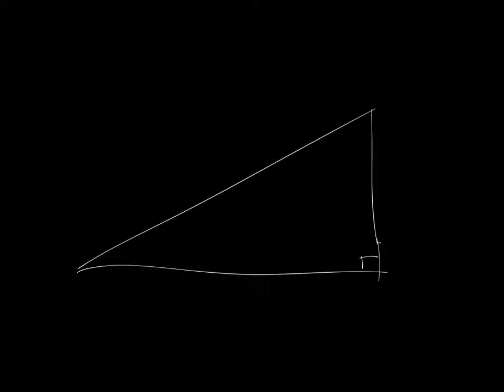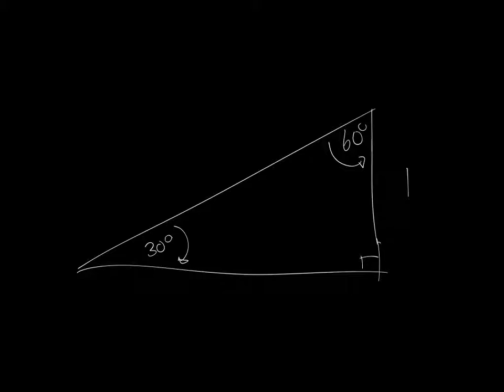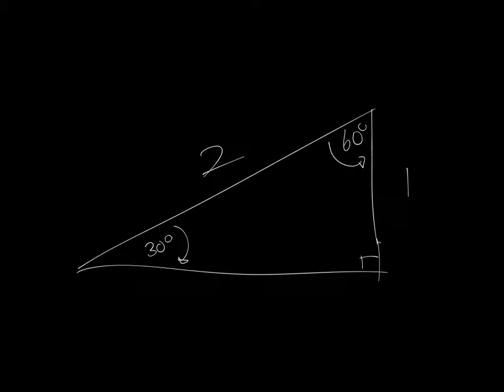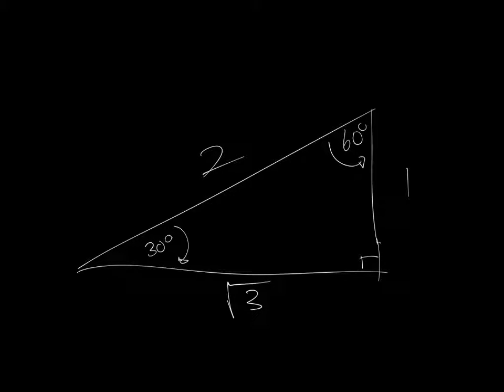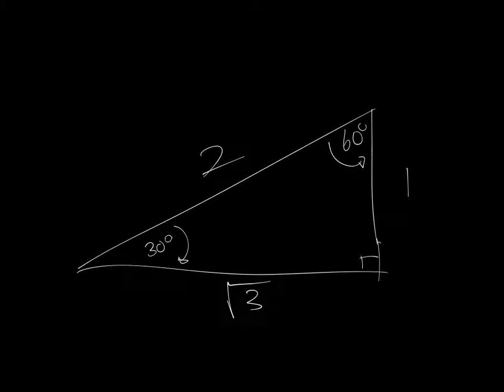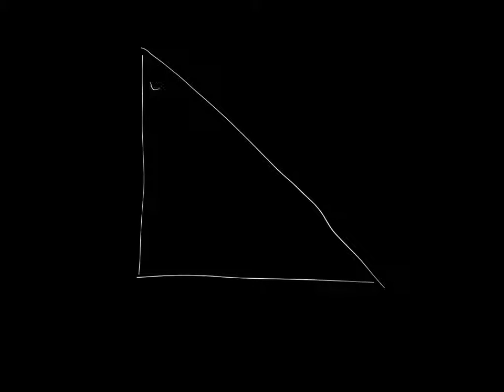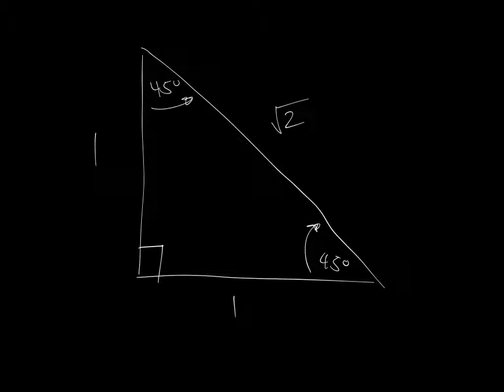Special Triangles that you should know about